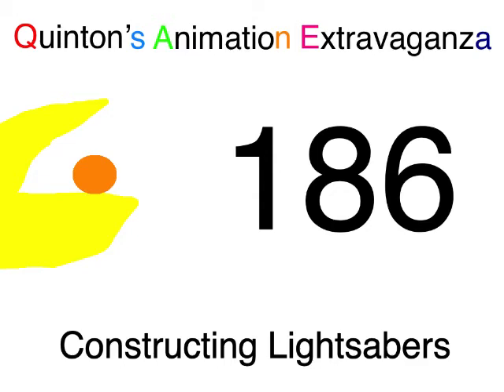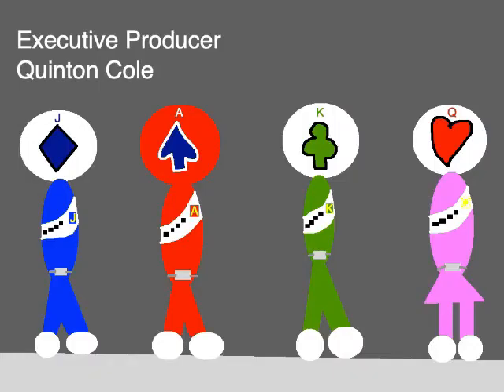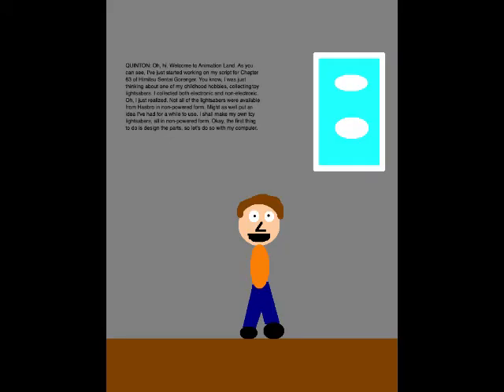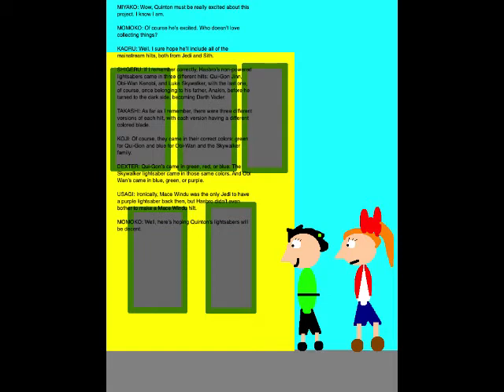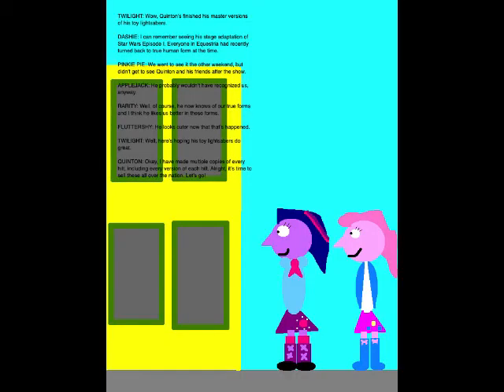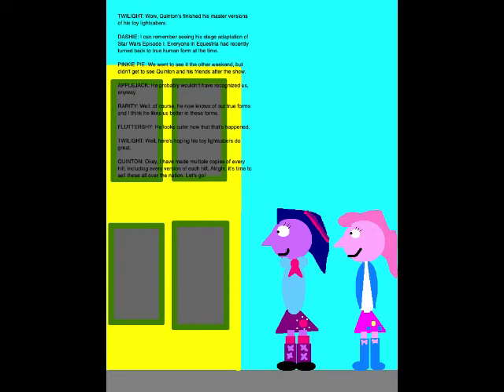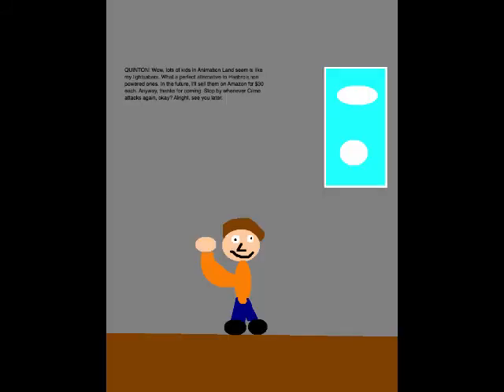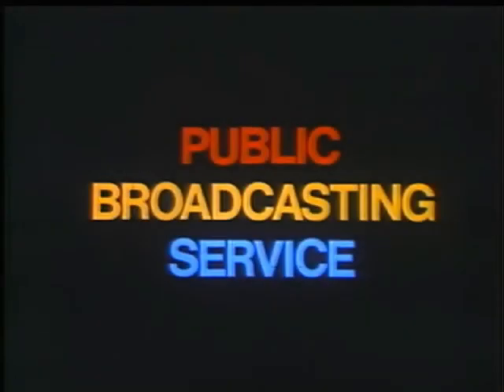Quinton's Animation Extravaganza Episode 186 - Constructing Lightsabers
We kick off Week 38 of QAE with Episode 186. Set on November 11, 2019, this episode is where I construct my own improved versions of Hasbro's non-powered lightsabers.